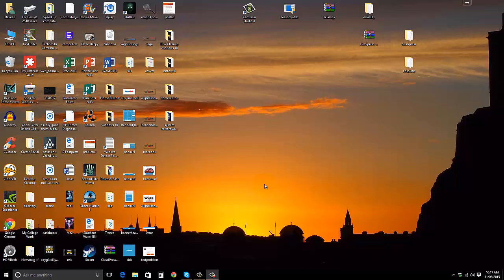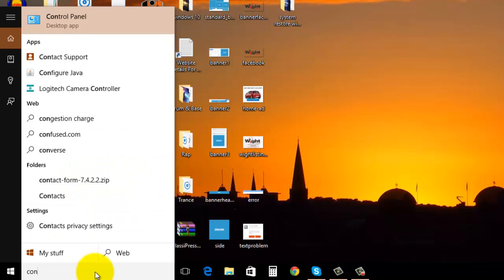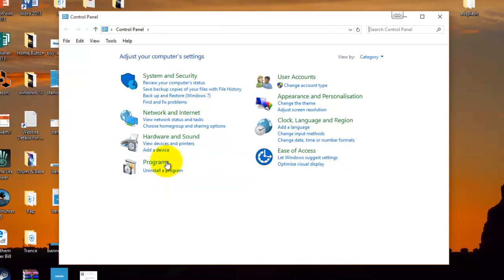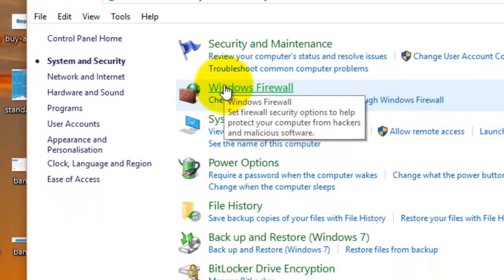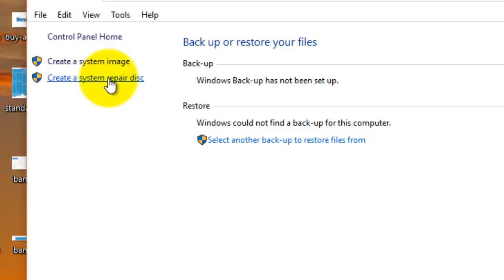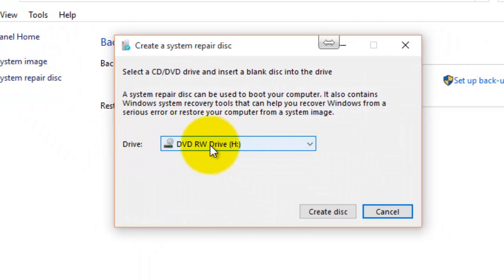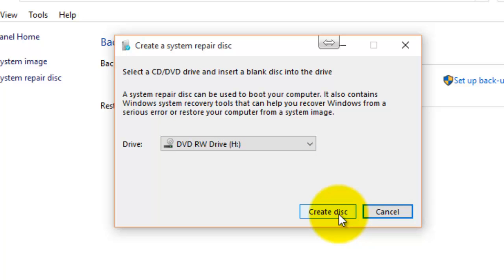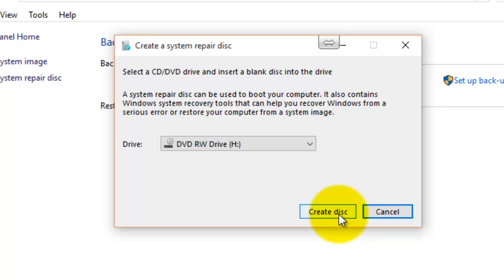Create a boot recovery disk on Windows 10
How to create a book recovery disk on Windows 10. This is useful if you can't get into Windows.